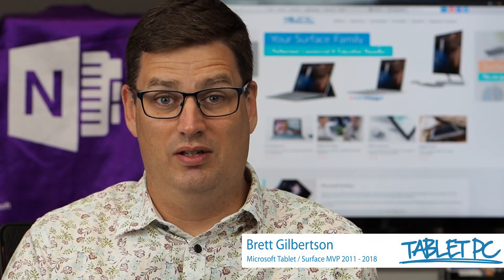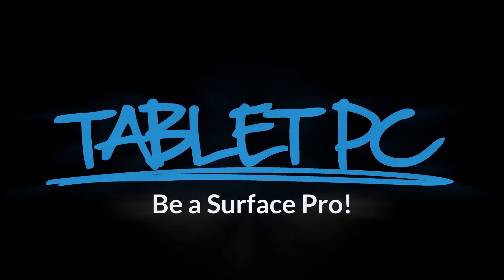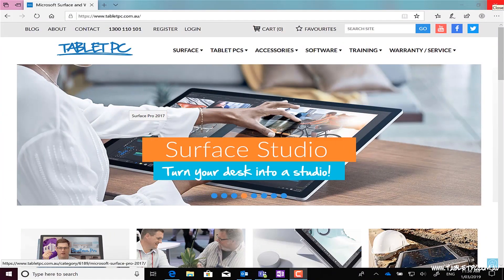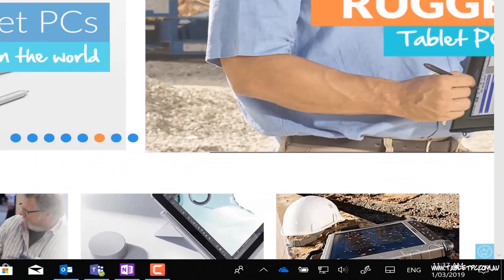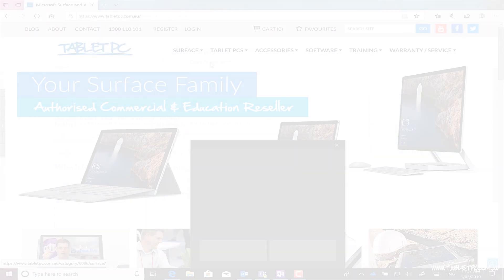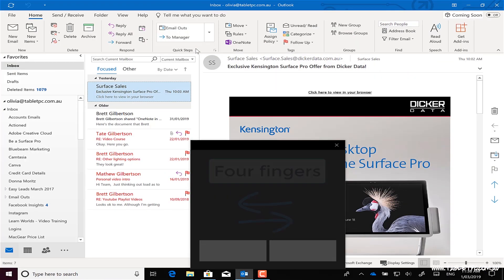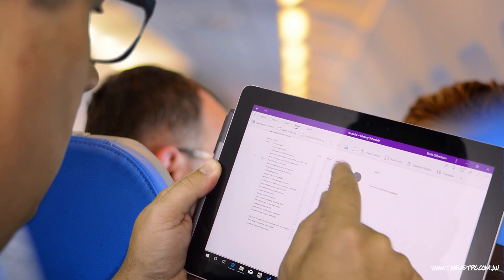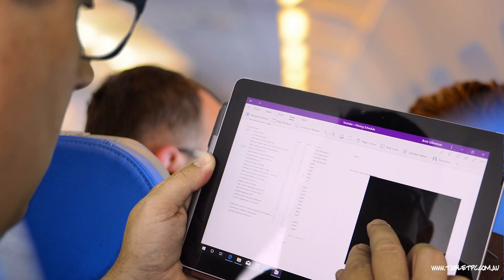Use a Touchpad on the Screen (when you don't have your keyboard)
Working with touch is convenient when you're mobile, but there are some things you just need a mouse for. The on screen touchpad can be a solution. Learn how to access it on your Surface.